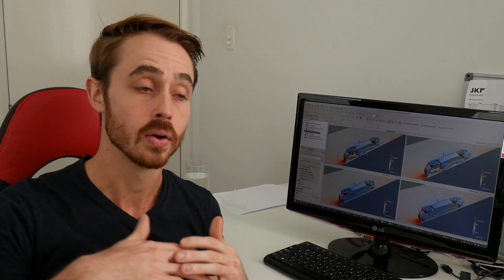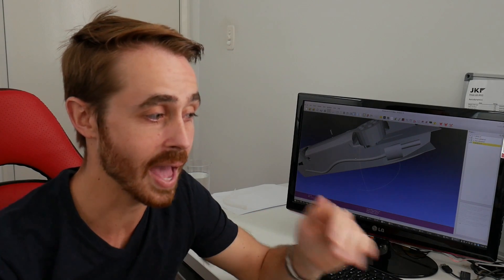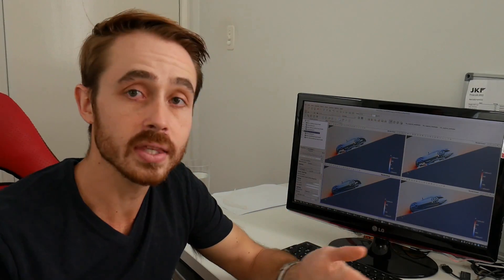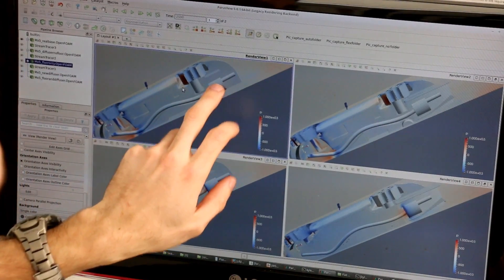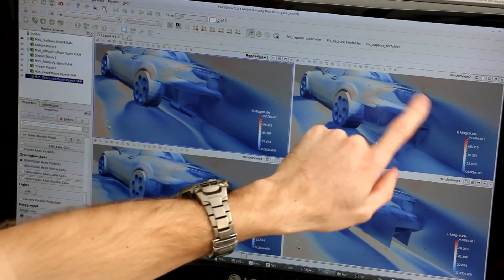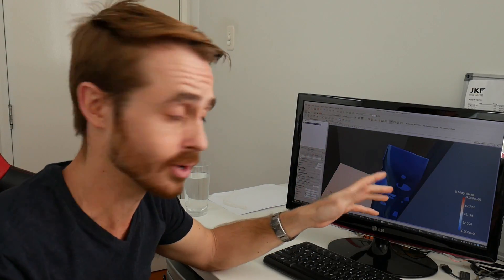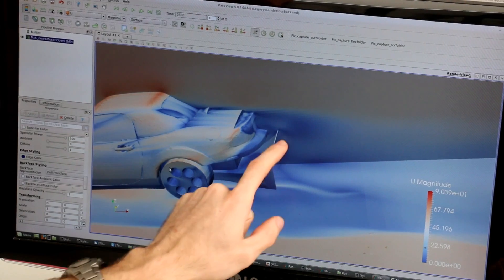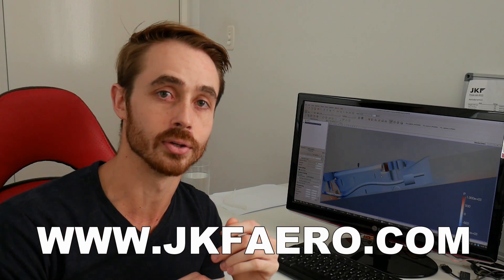Does a Diffuser Need a Flat Floor to Work?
Today we continue the work on the diffuser vs cut bumper scenario, this time looking at if a diffuser works with a realistic (and quite terrible) floor geometry.